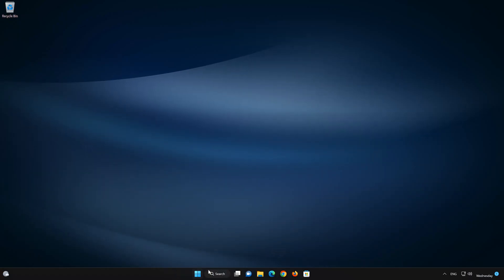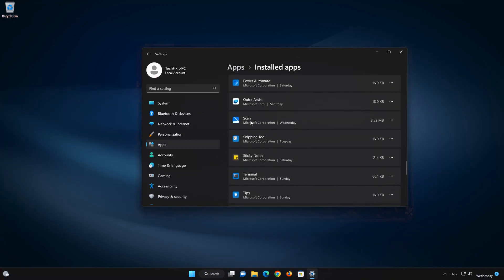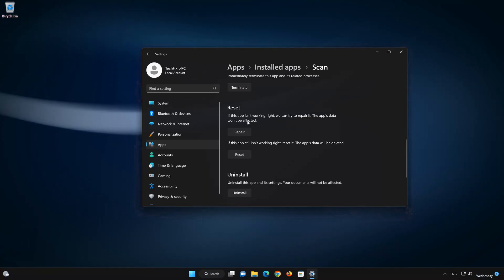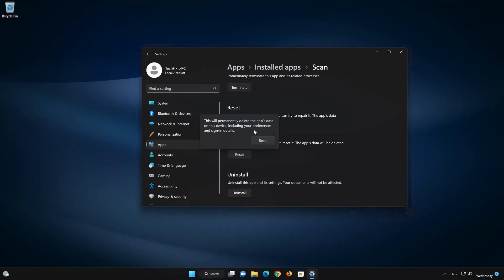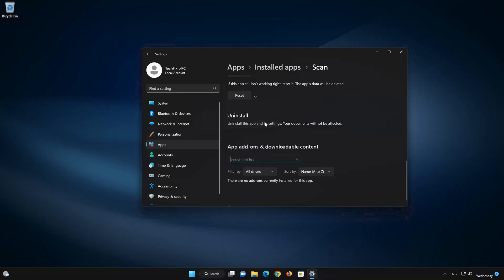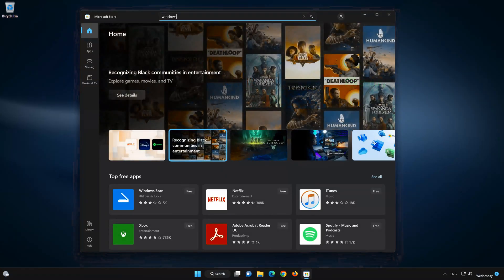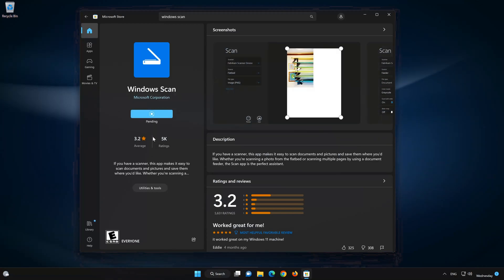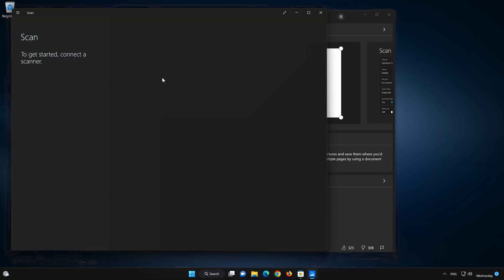Windows Scan app Not Working or Not Opening on Windows 11 / 10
Having trouble with your Windows Scan  app in Windows 11 and Windows 10? If your Windows Scan  app crashes, won't update, shows an error or the it simple doesn't even open, then this could be happening because your Windows Scan  app might be damaged or corrupt. so follow the steps on this video to learn how to repair your Windows Scan  app in a quick and easy way.

Windows 11 Windows Scan  app has some setting problem as well, where they are not functioning correctly and simply resetting the app can resolve this issue.